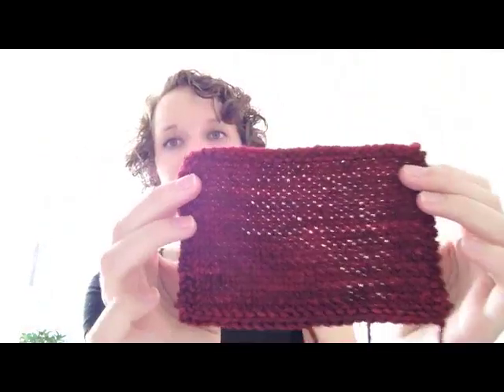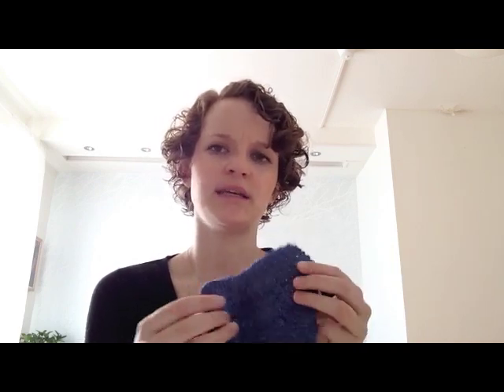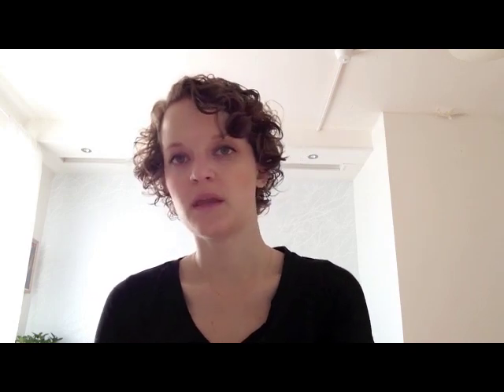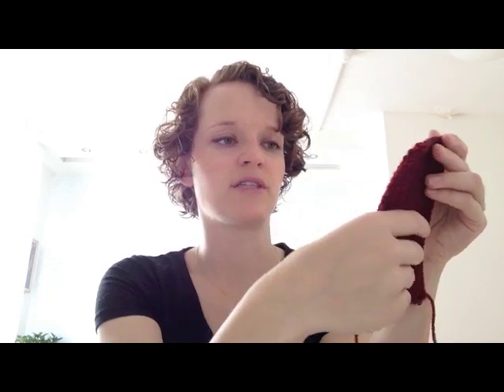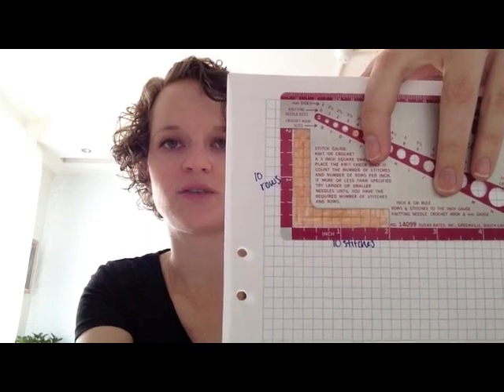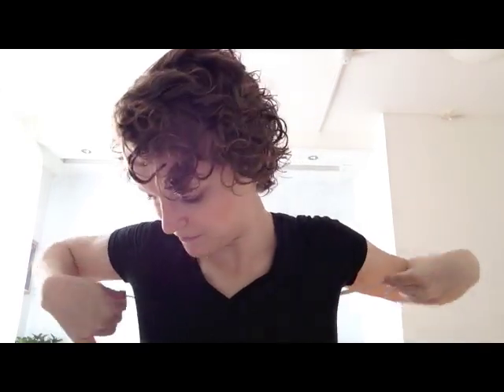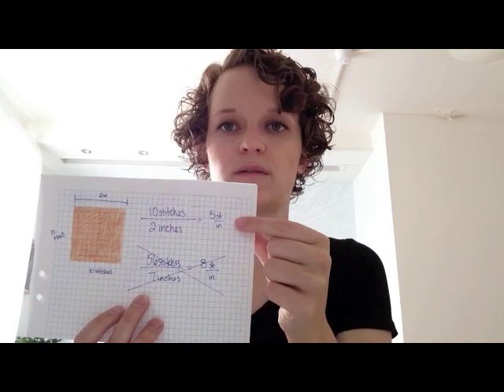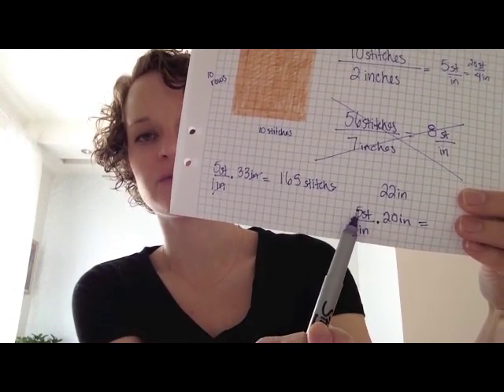Bonus Episode - Math for knitting and Gauge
Join me for a mini overview of gauge and swatching :) I also go through some very simple calculations to help you get the most information out of your swatch.